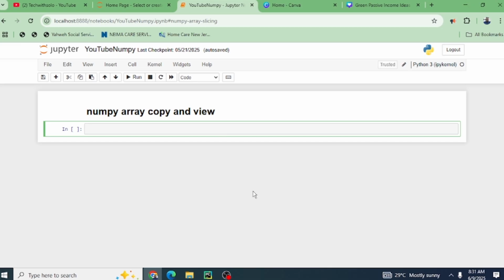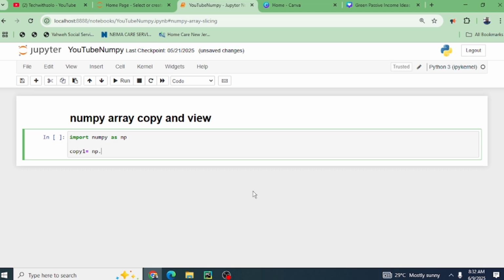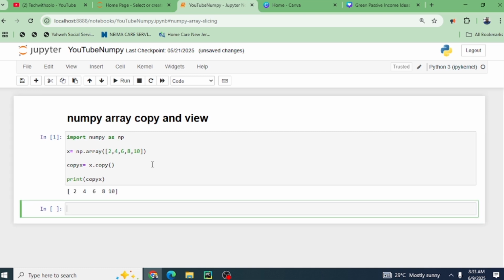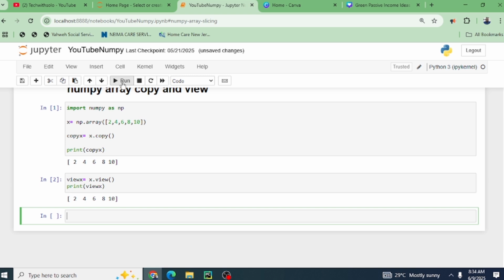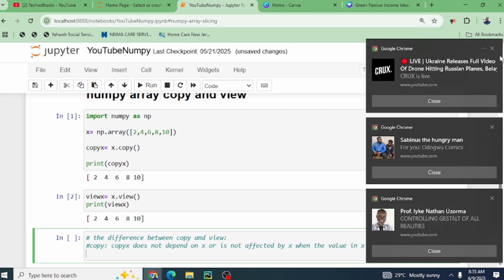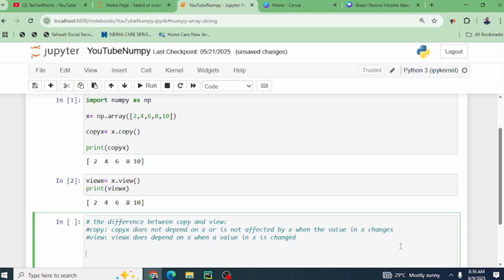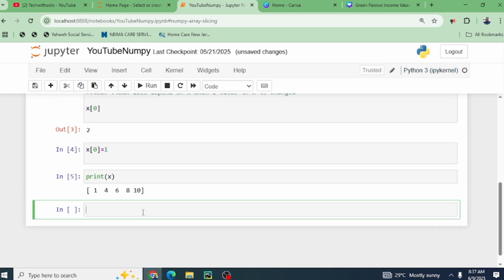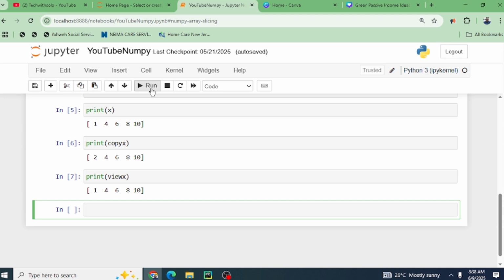NumPy array copy() and view() in just a few minutes!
Learn the key differences between copy and view in NumPy arrays! In this quick tutorial, we break down how copy() creates an independent array, while a view() shares data with the original. Perfect for beginners working with Python and NumPy.